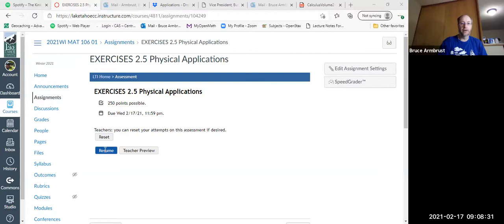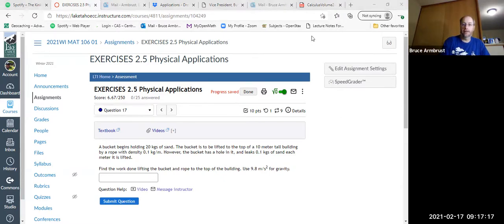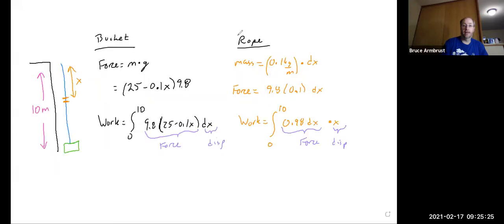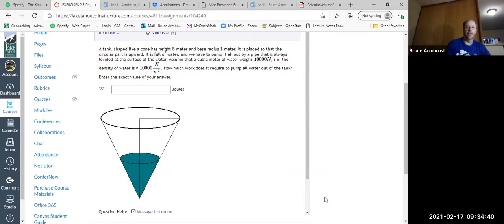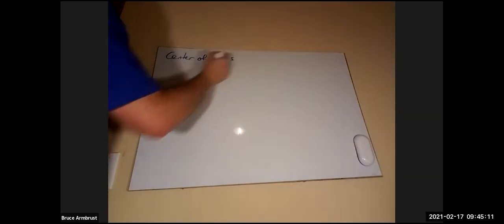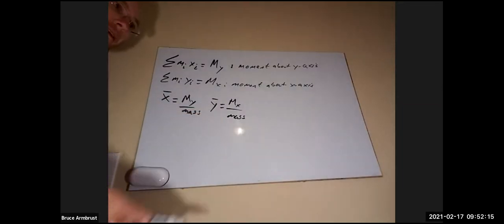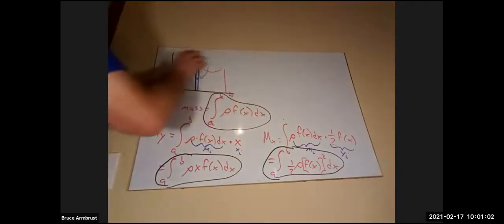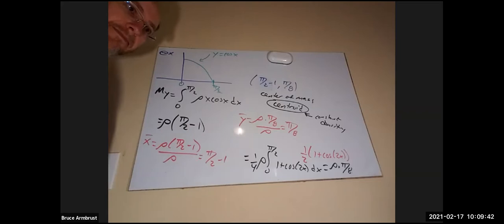Mat 106, Wednesday, February 17, 2021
Topics include work, moments, center of mass.